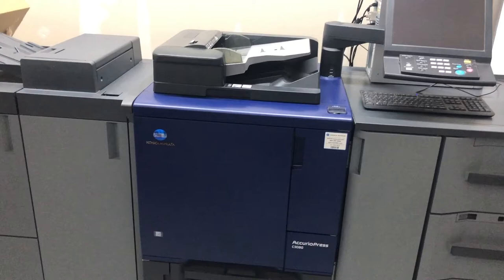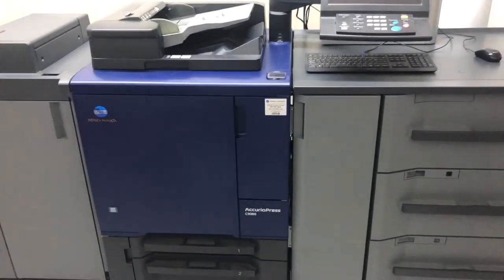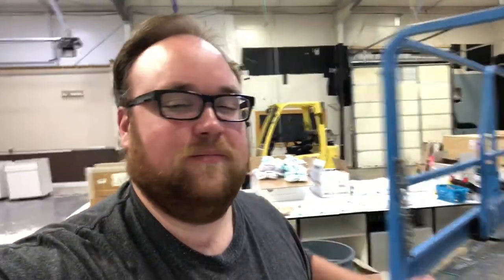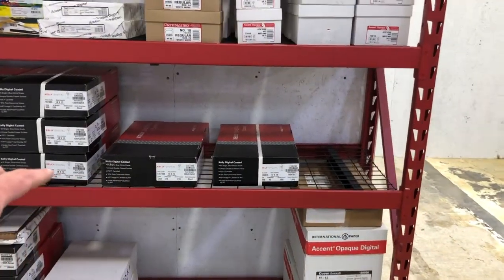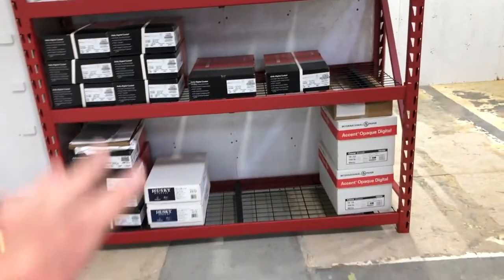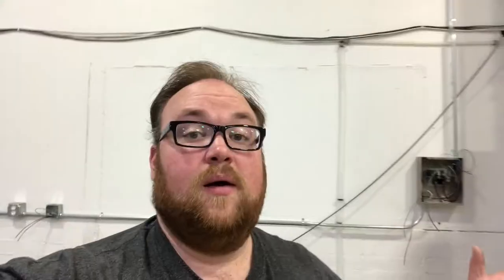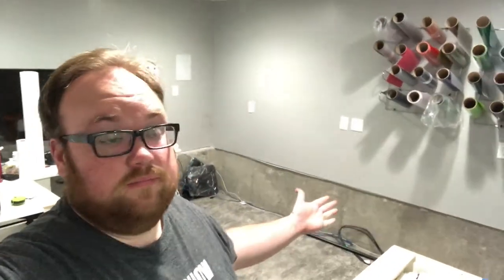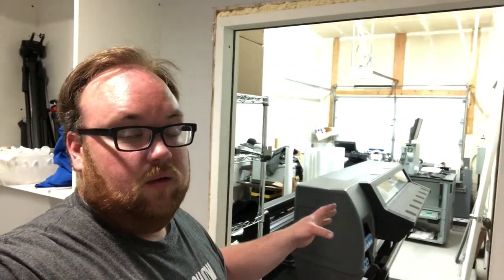Print Shop Build Out - Part 6 - Moving the printers - HP Latex, Konica, and Duplo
Major things happening with the new shop. We are finally moving the big equipment. We are moving the Konica C3080, HP Latex 315, Duplo DC-616, and a bunch of the supplies. We're also finalizing the power so that we can actually use everything that we are moving. I'm going to move the HP without doing anything. I've seen that some people remove the ink and or the maintenance cartridge, but it's officially recommended to move it as is.